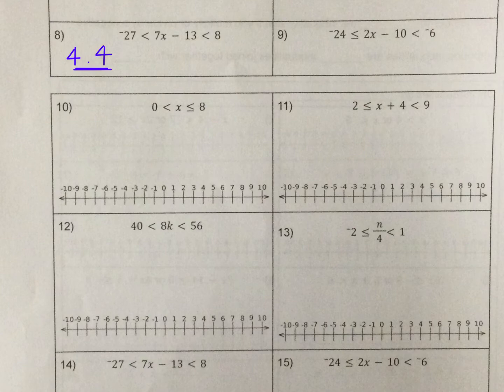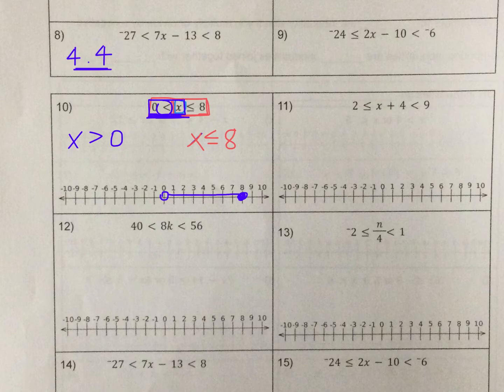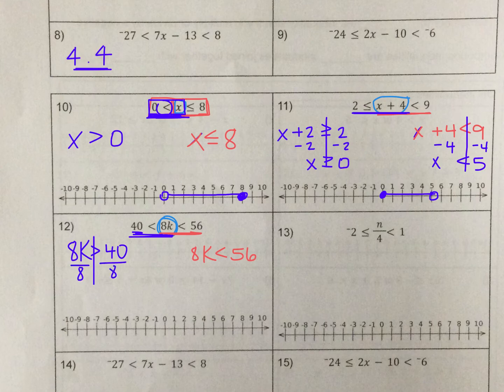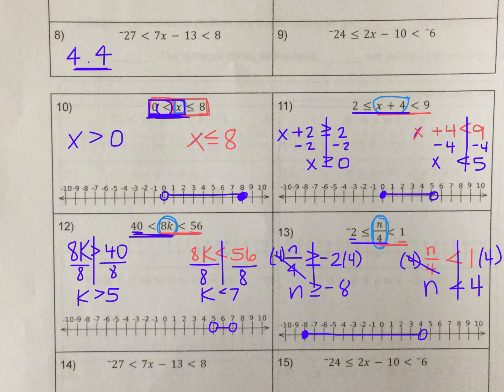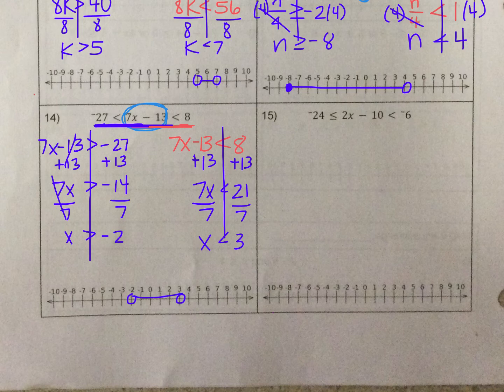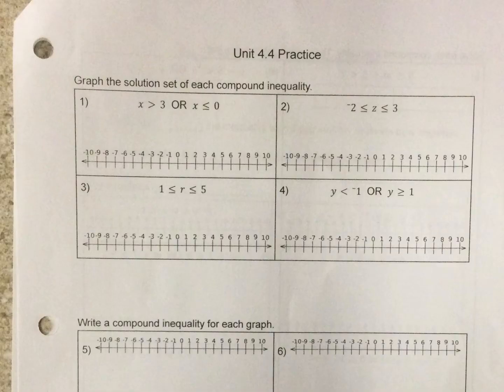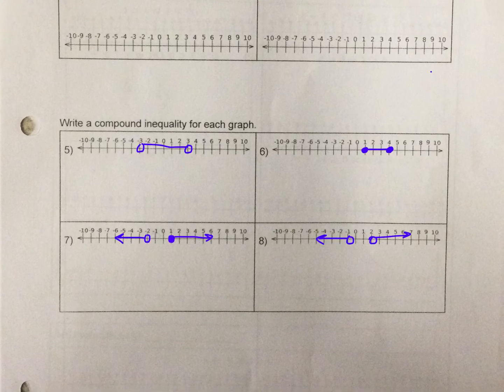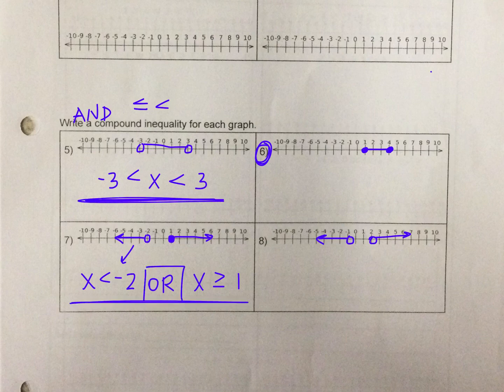Alg 1A 4.4 Notes B and Practice 1-8 (21-22).mp4